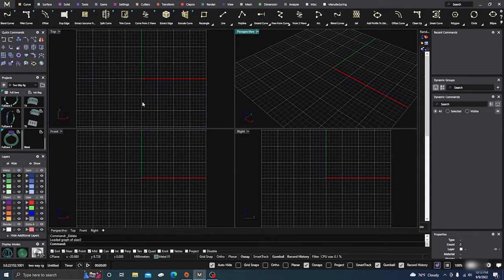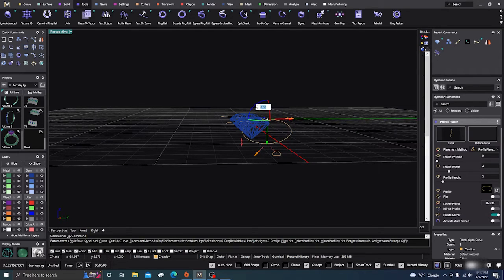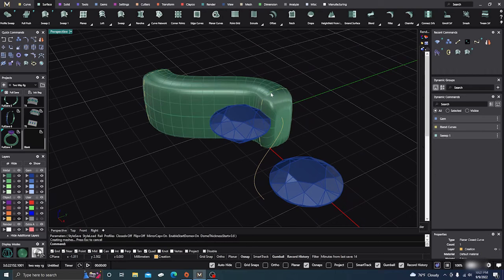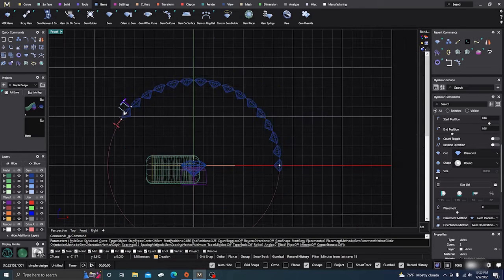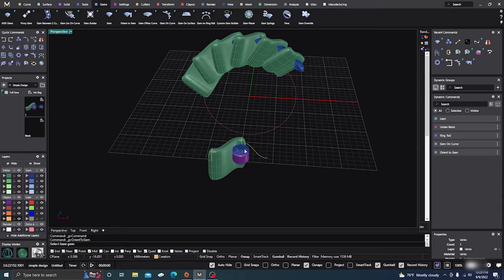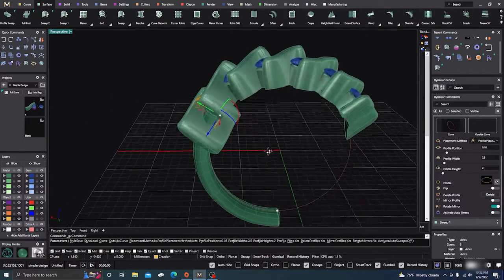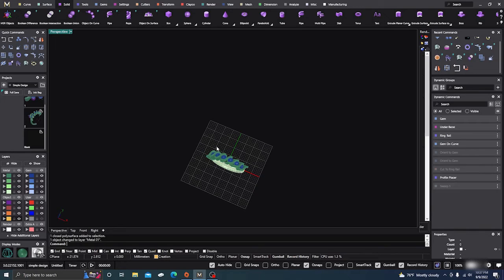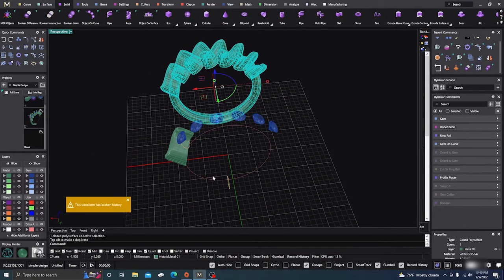Matrix 9 to MatrixGold transition Orient to Gem Command Basics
In this video we will look at the Orient to Gem command. It is a very powerful and useful tool to have in your arsenal. I hope that this video will give you the basic knowledge in order for you to elaborate on it to make your own unique designs.  Keep designing.

Facebook Group help: Users helping Users